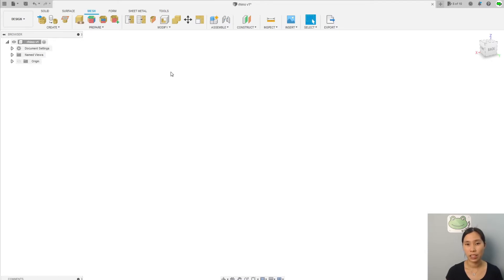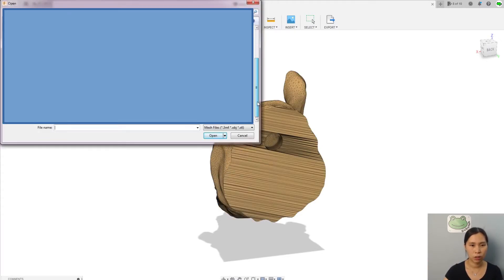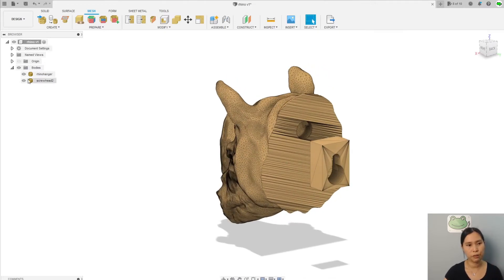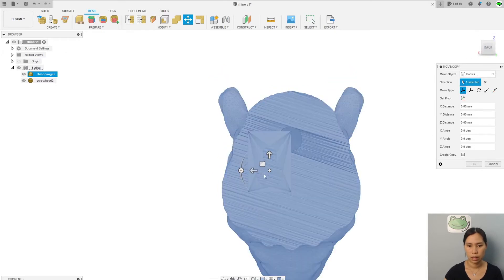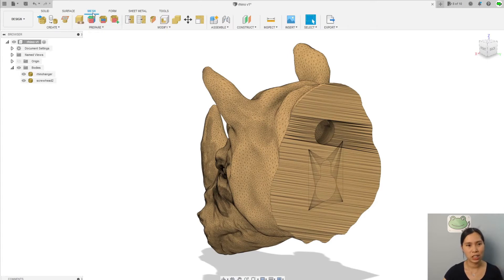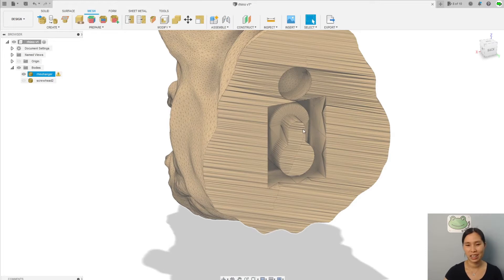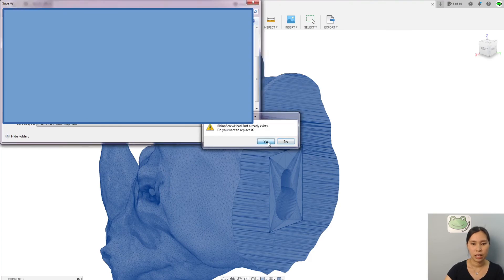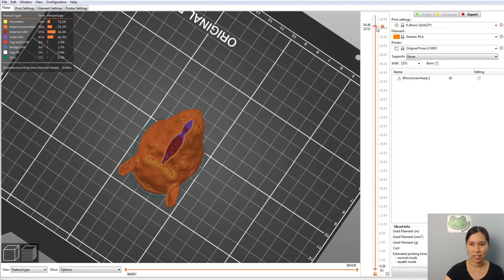Large STL file editing using FUSION360 - Part 2 Mesh workspace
This video shows you to edit a STL mesh file in FUSION360 without converting it to solid. The resolution of the STL mesh will remain as the original file
00:00 intro
01:30 importing STL mesh
02:00 importing second mesh
03:19 arrange and combine meshes
06:30 generate new mesh
08:55 combine meshes